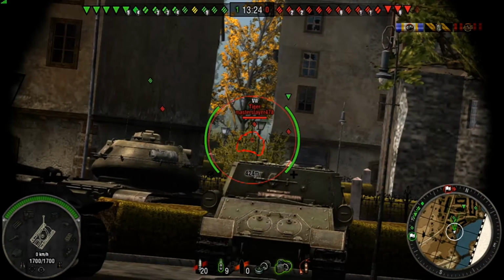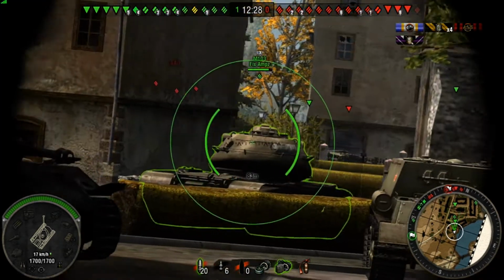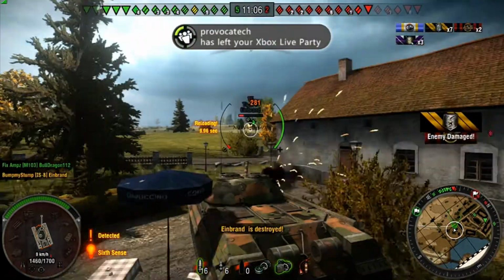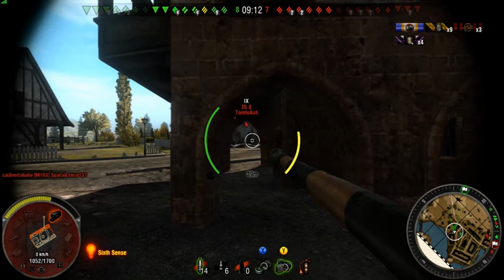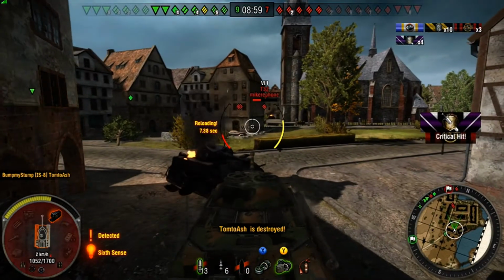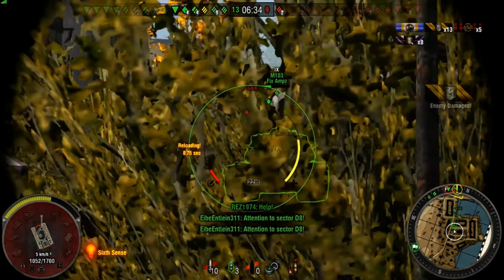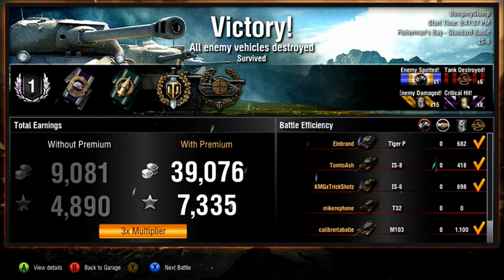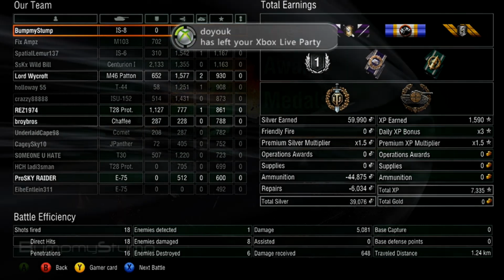WoT Xbox 360 IS-8 || Fishermans Bay || Top Gun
Finally a good game in this POS called the IS-8.